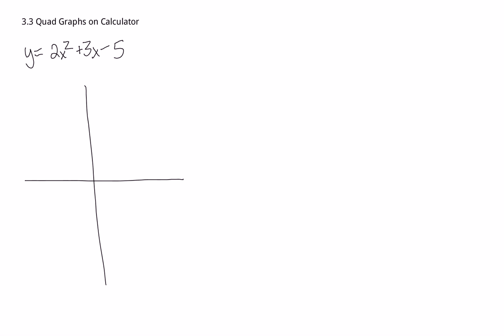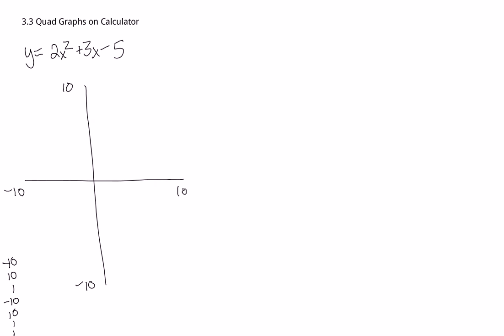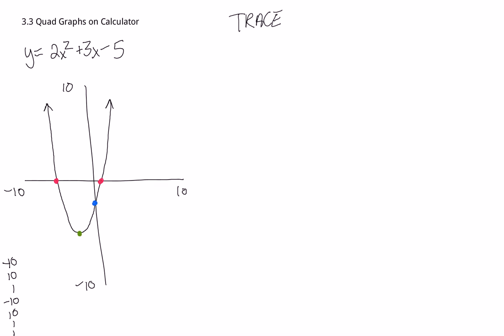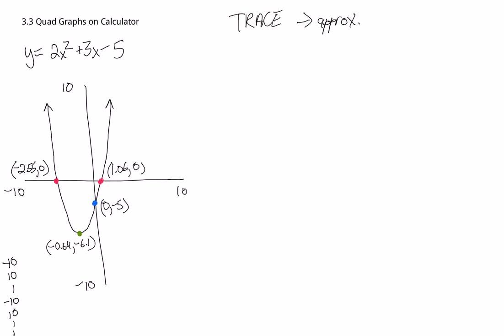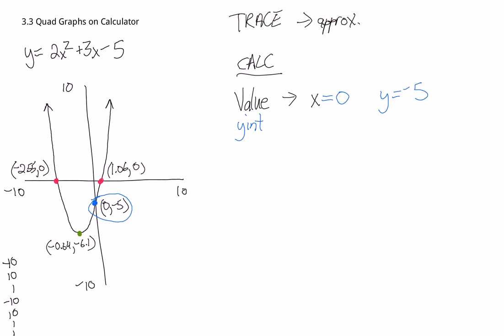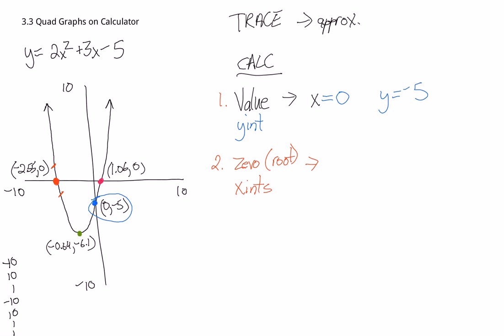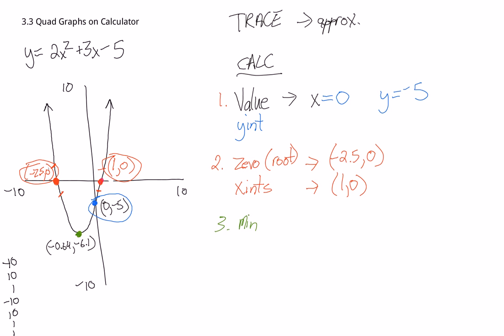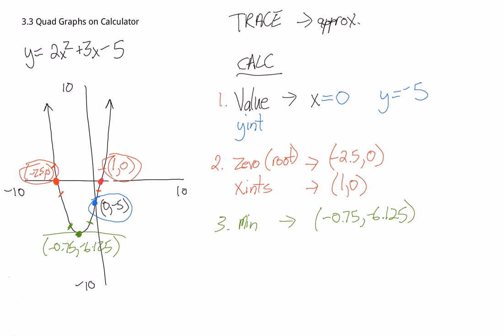Math 20-2: Quadratics 3.3: Graphs on Calculator